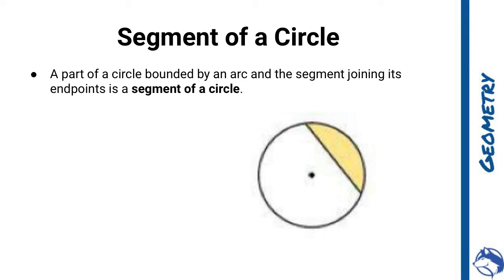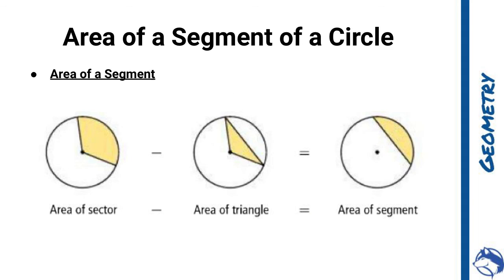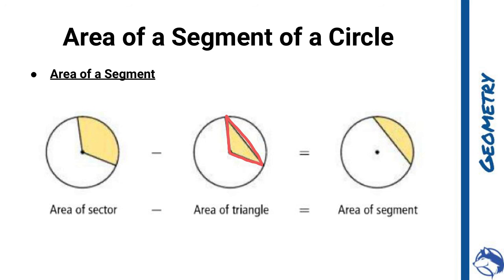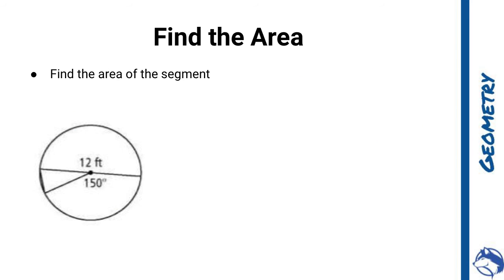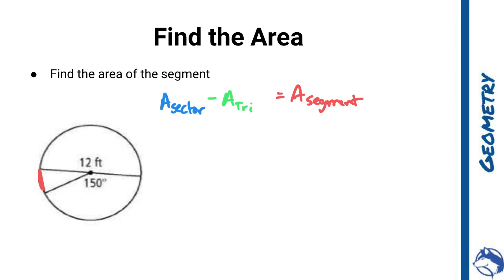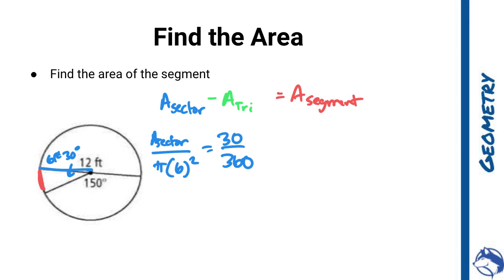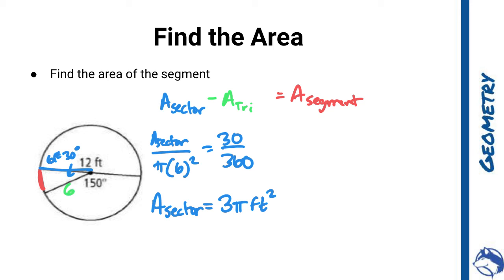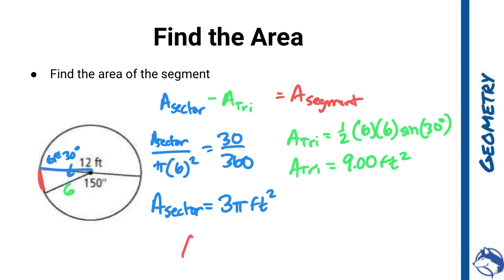G Section 10-7 Area of a Segment